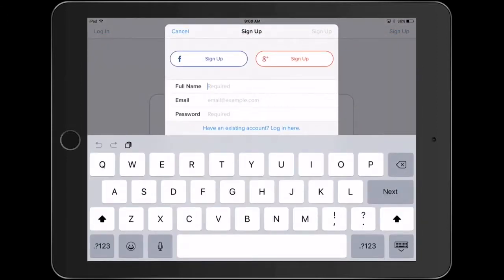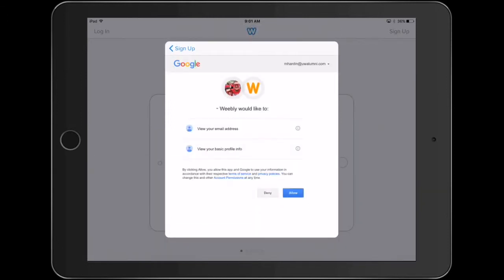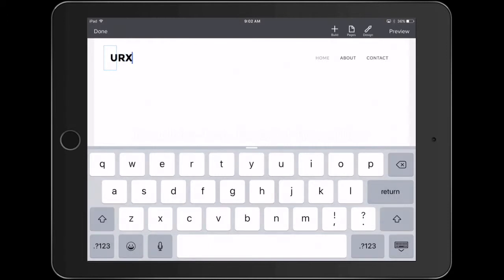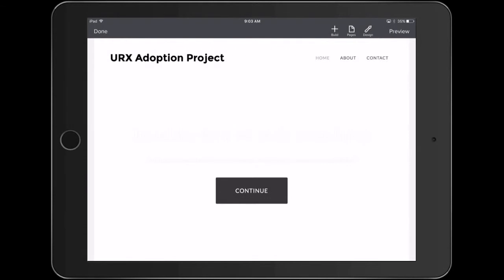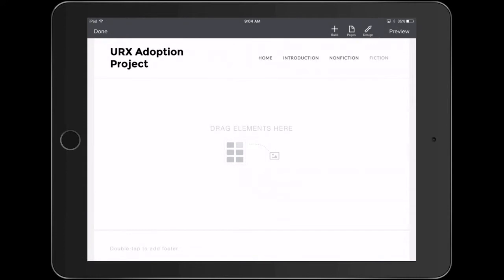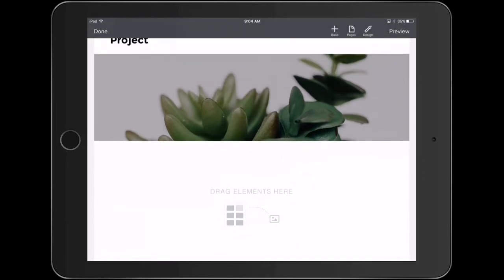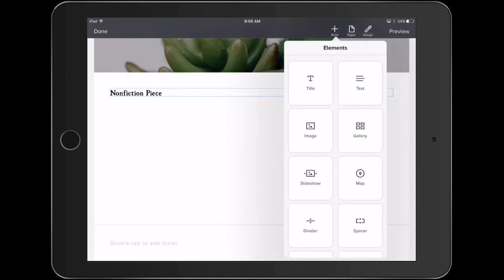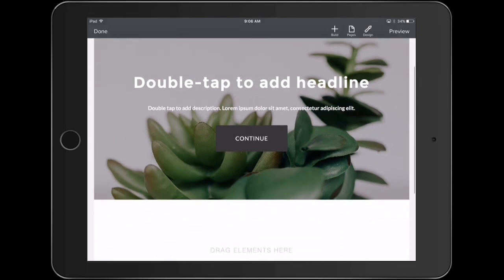Intro to Weebly